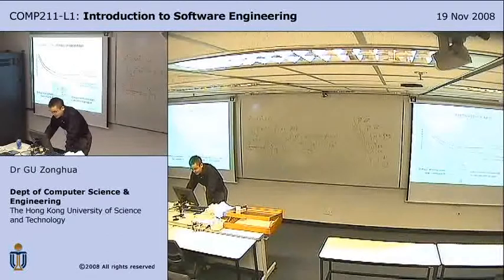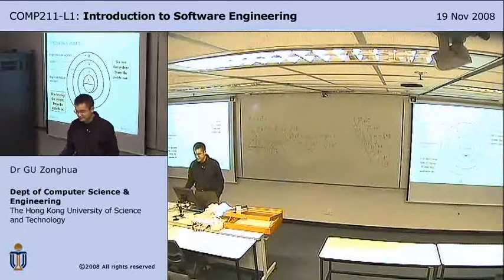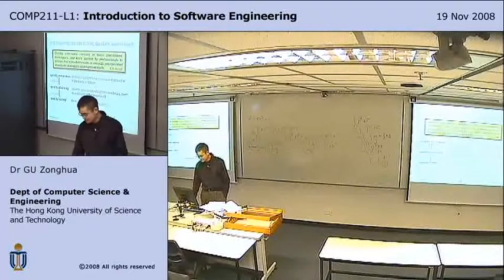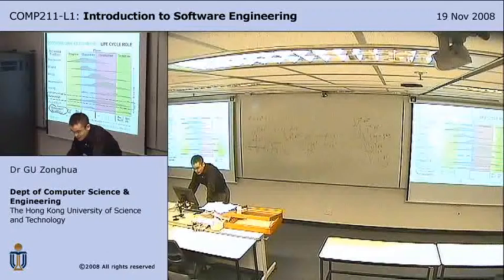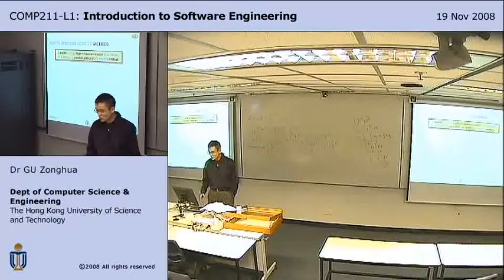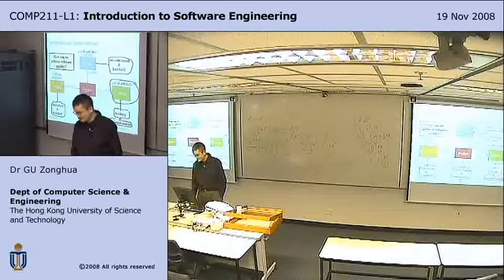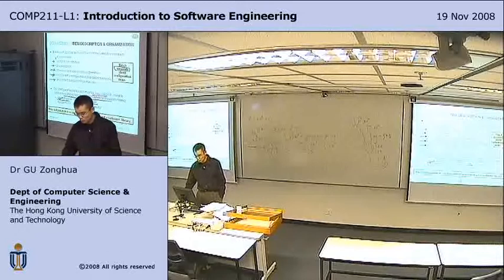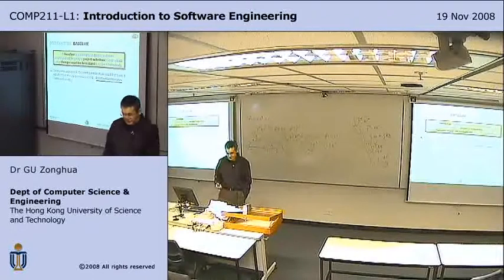COMP211 L1 081119 L22